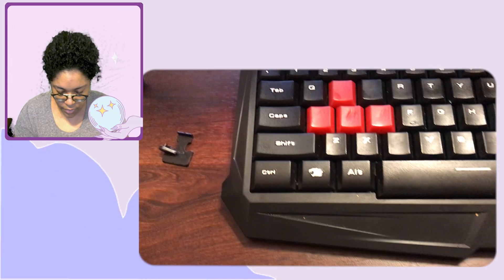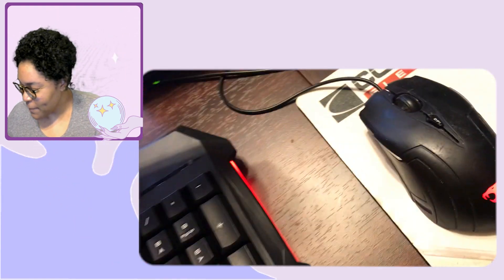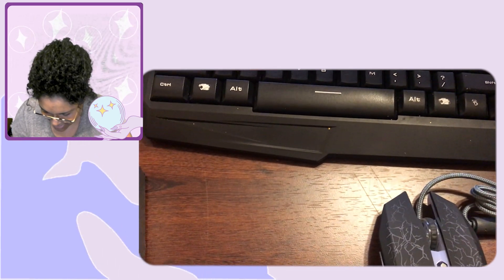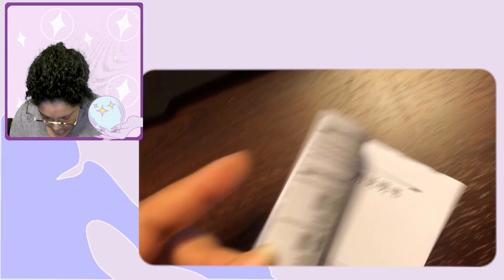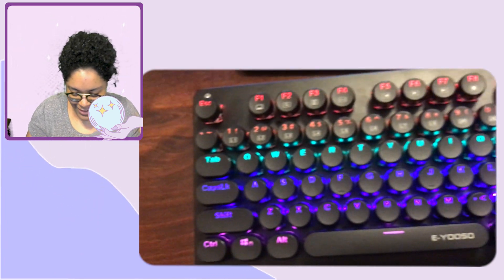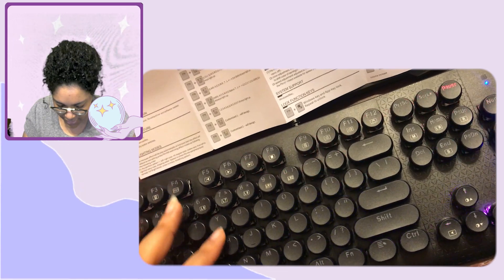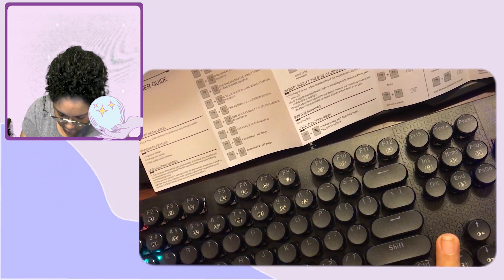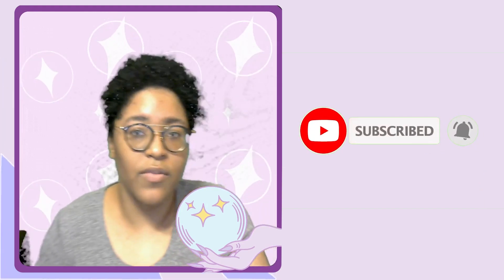My Setup Gets An UPDATE! || not really a Product Review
Help me achieve my goal by joining my channel! ||. 3% 34/1K Joined.
I totally didn't forget that I already edited this video.
I'm still editing the CAS Shopping video. It's taking me a little longer because the audio is reaping the repercussions of throwing a temper tantrum and I have to deal with it. But it will be out soon.
Hopefully.
The products I have to show you today are:
a Keyboard and a mouse!
I got both on Amazon;
I love them both.